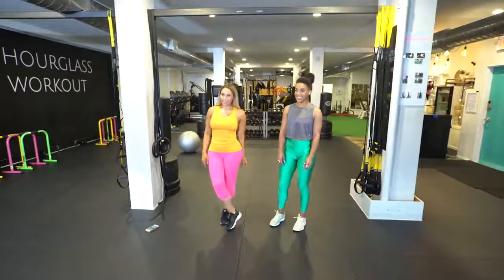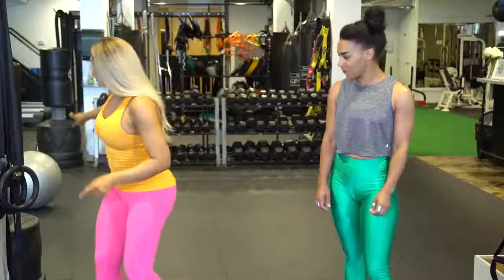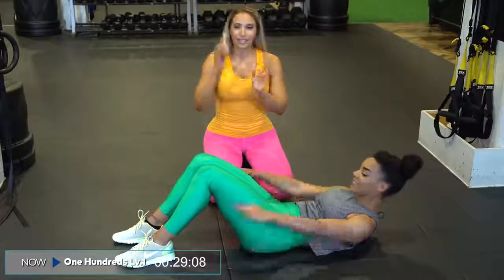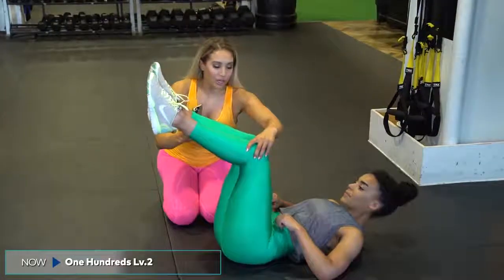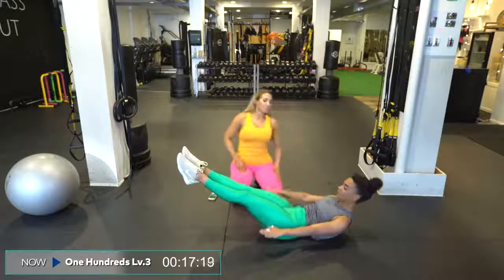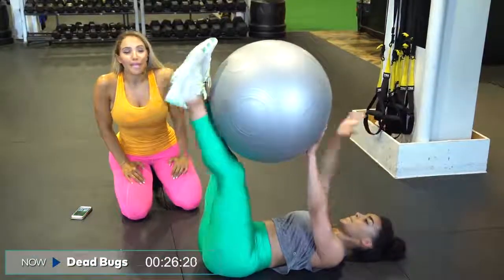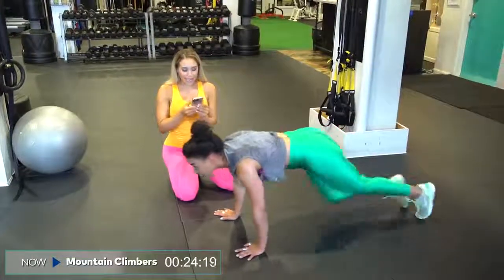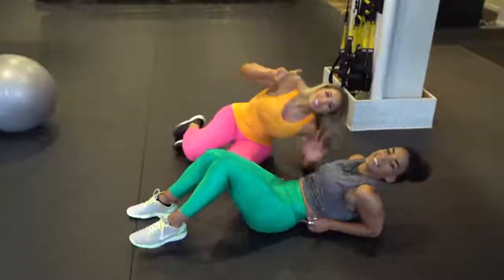Tiny Waist Workout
Exercises to pull your stomach in